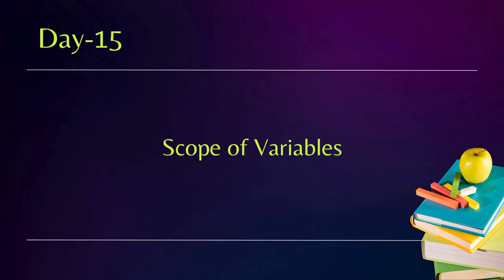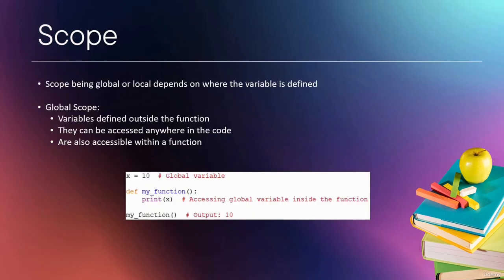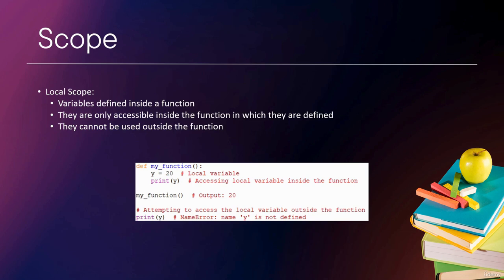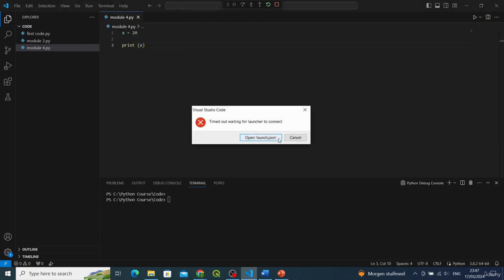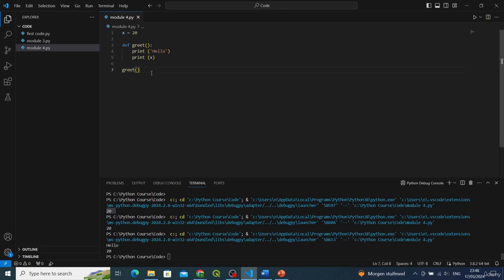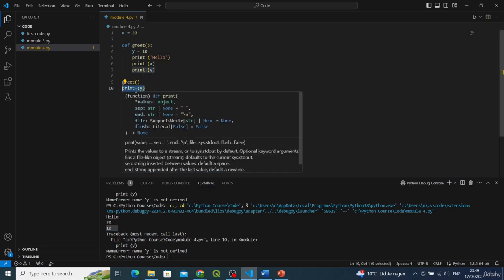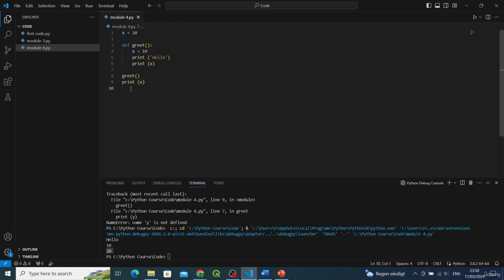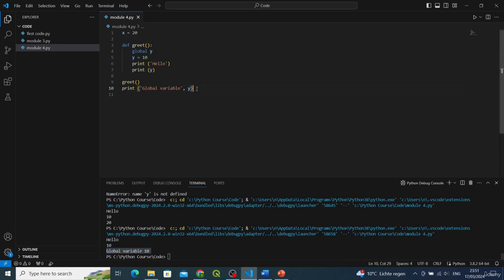Python Course – Class 15 | Build Logic with Python | Arsalan’s Knowledge Zone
🟢 Welcome to Class 15 of the Free Python Course by Arsalan’s Knowledge Zone! 🔥
In this class, we focus on logic building using simple Python programs. This will help you improve your thinking skills, which are very important for solving real coding problems.

💡 This class is perfect for:

Students

Beginners

📌 What to expect:
✔ Easy coding tasks
✔ Clear step-by-step explanation
✔ Real programming practice in Urdu + simple English

📺 Missed previous classes?
👉 Class 1 to 14 are available in the playlist. Start now!

💬 Drop your feedback or questions in the comments — I’m here to support you!